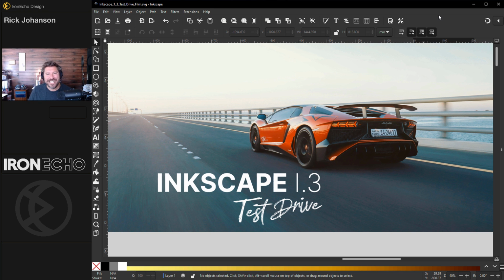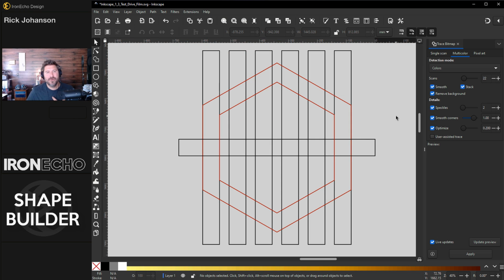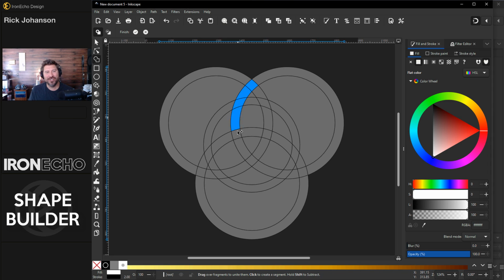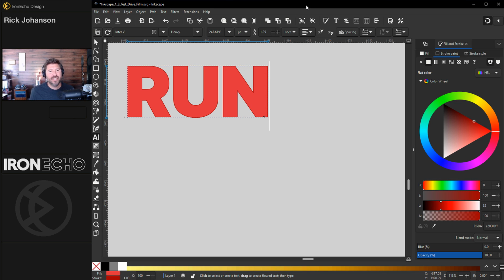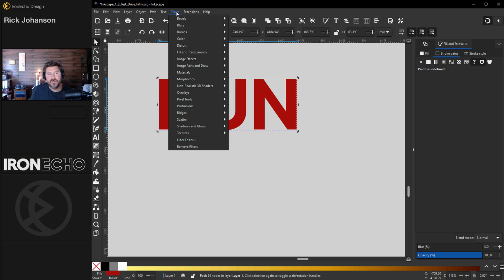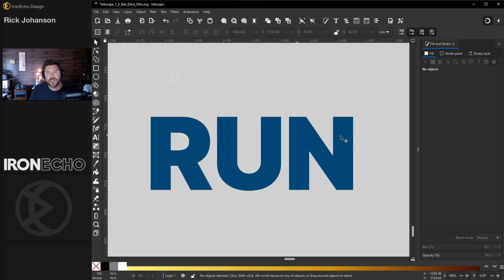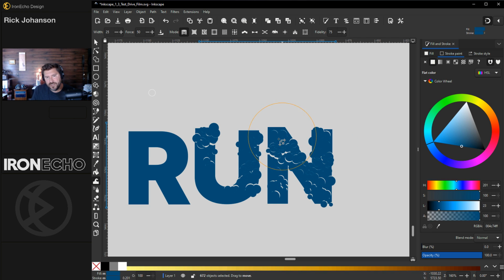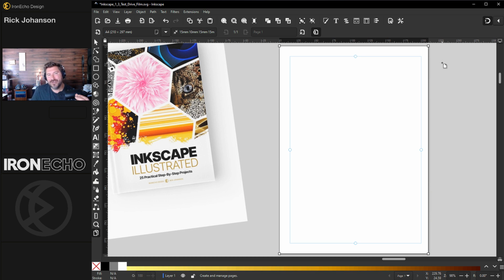Inkscape 1.3 New Version Features and Updates Highlights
Inkscape 1.3 is here! Check out highlights of the big new features and some hidden gems including: performance upgrades, improved Trace Bitmap, the all-new Shape Builder Tool, enhanced Filter settings for watercolor effect, new Path Effects, Fracture, isolated Blur, Page margins, and an easy Long Shadow application and more. Follow along as Rick Johanson demonstrates the tools and techniques in the new Inkscape version 1.3.

Open to collaborating with brands who help people expand their creativity and live their best life.

ADDITIONAL INFO:
Sports car source image courtesy of Pexels.com

Need Graphic Design work done?  Check out Fiverr to find professionals who can help today